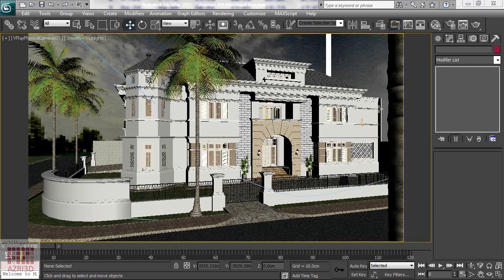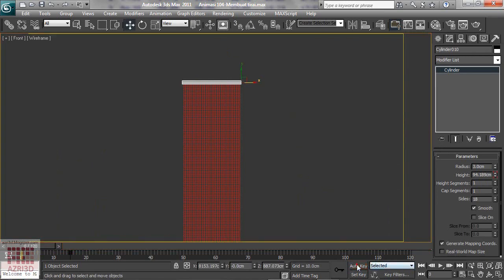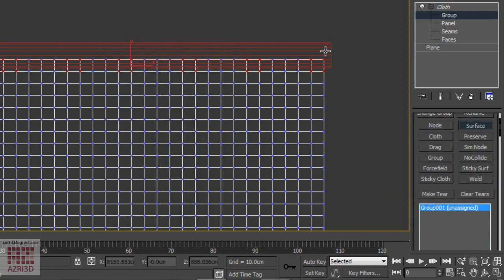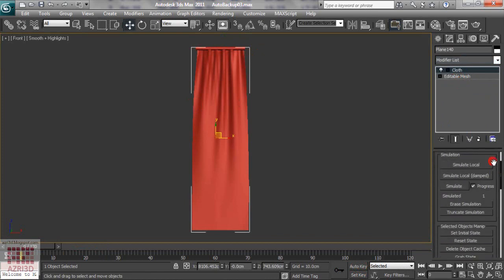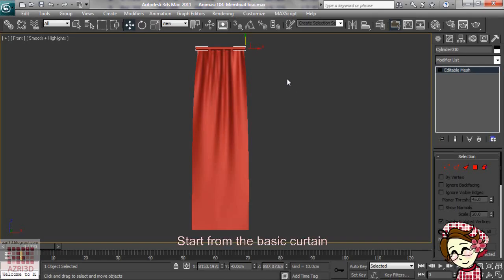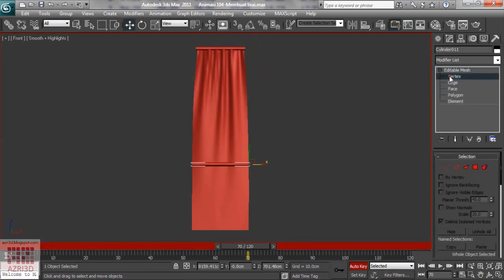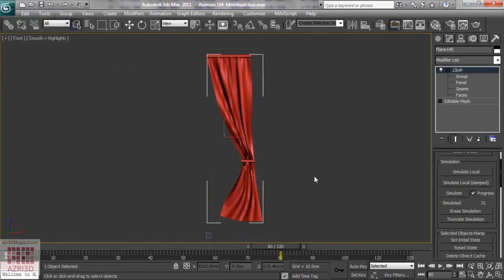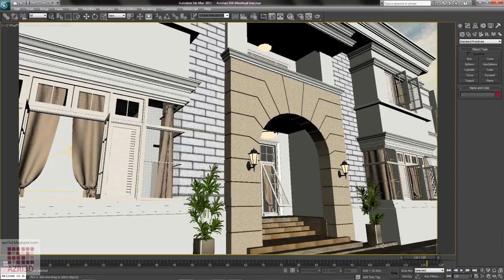3DS Max-Tutorial 13-Animation Arch 104-Creating Curtain using Cloth Modifier